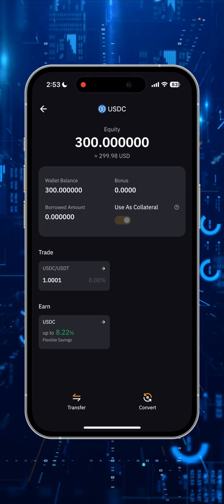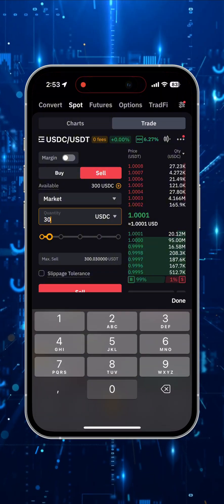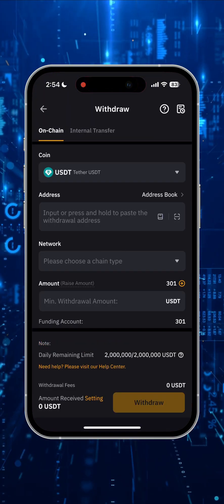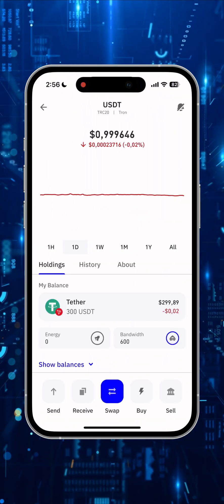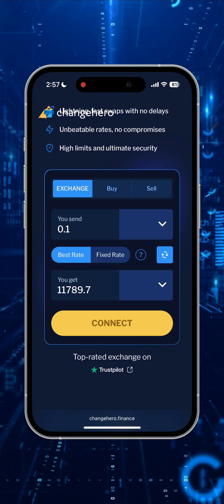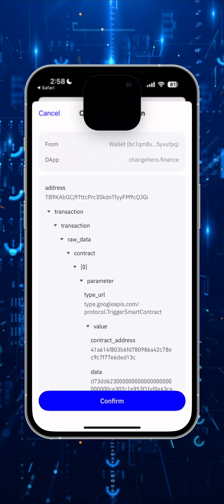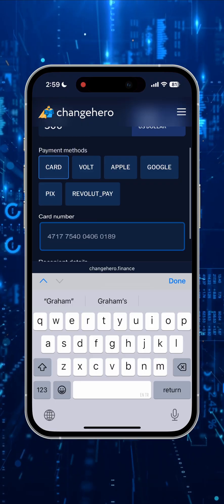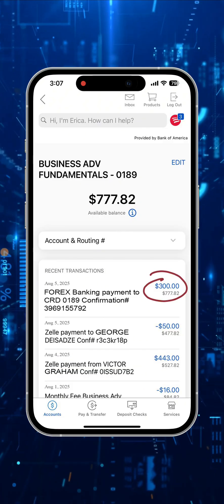How to exchange USDT to USD – 2025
Hi, I'm Alex. On this video I show how to quickly swap USDT to USD using offshore exchange service with over 50 available currencies.